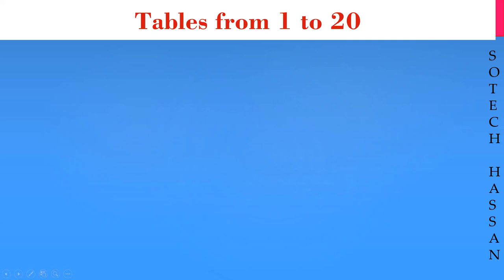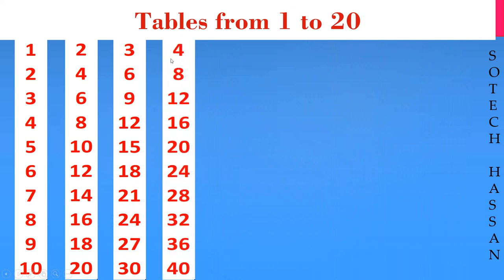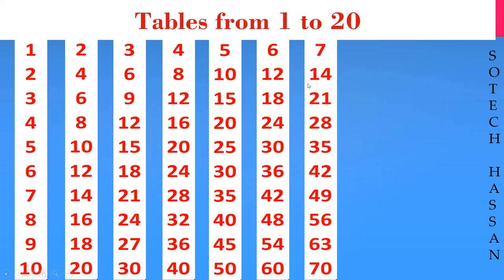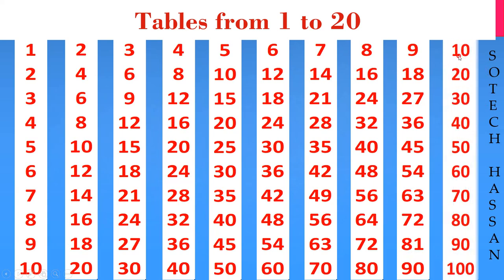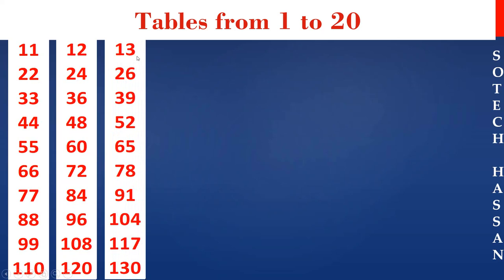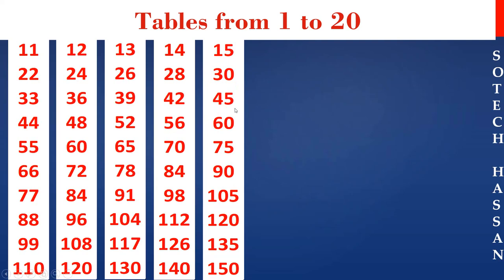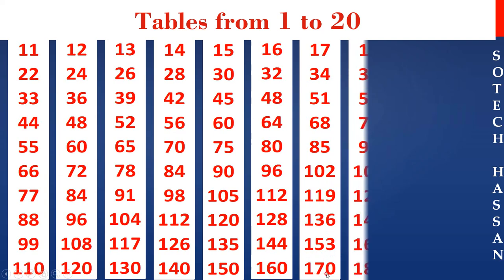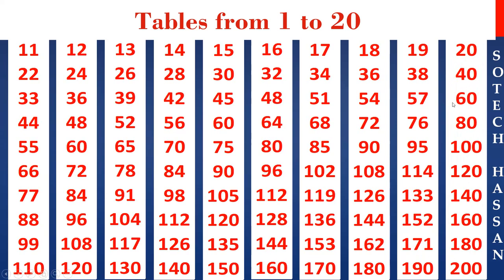Tables 1 to 20 (Single) in English : ಮಗ್ಗಿಗಳು (ಒಂಟಿ) ಇಂಗ್ಲೀಷ್ನಲ್ಲಿ 1 ರಿಂದ 20 ರ ವರೆಗೆ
ಇಂಗ್ಲೀಷ್‍ನಲ್ಲಿ_ಮಗ್ಗಿಗಳು,
ಇಂಗ್ಲೀಷ್‍ನಲ್ಲಿ_ಮಗ್ಗಿಗಳು_ಒಂದ_ರಿಂಧ_ಹತ್ತರವರೆಗೆ,

ಒಂದ_ರಿಂಧ_ಹತ್ತರವರೆಗೆ_ಮಗ್ಗಿಗಳು_ಇಂಗ್ಲೀಷ್‍ನಲ್ಲಿ